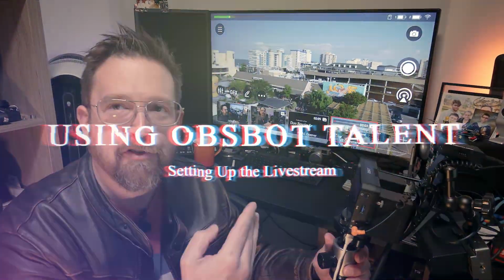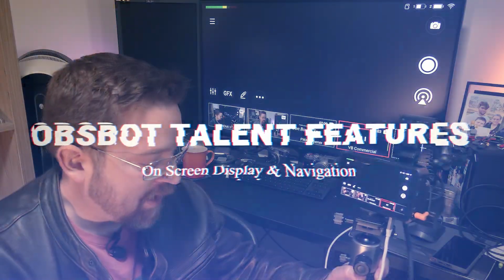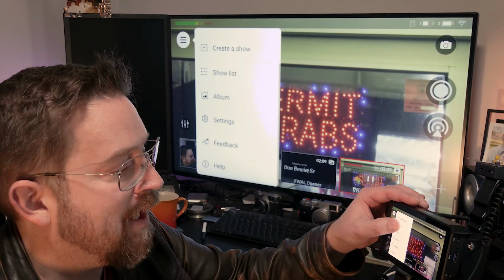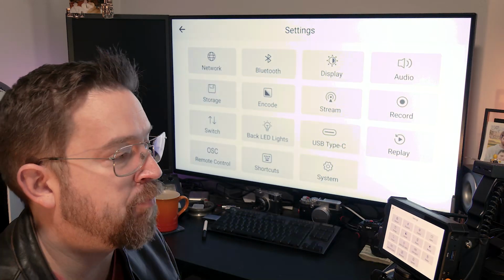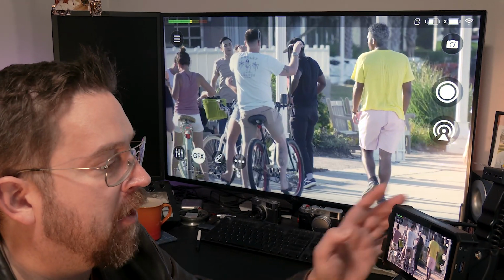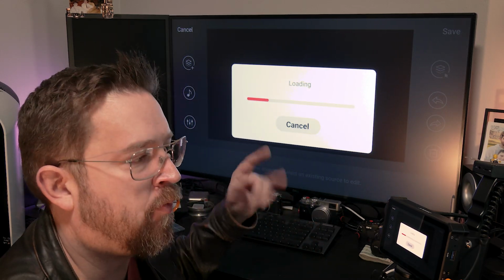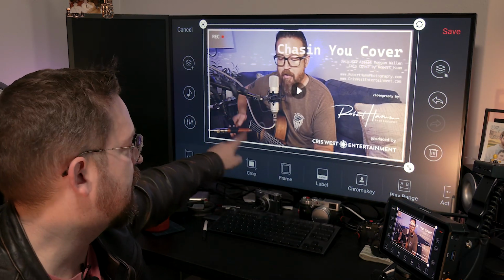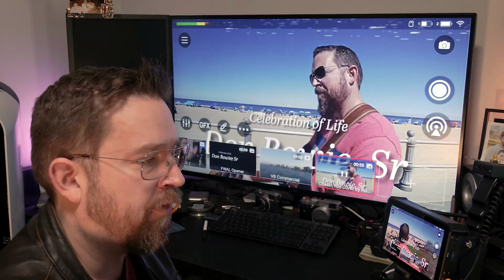OBSBOT Talent Video and Live Stream Production Studio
Was this video helpful? Thank me with a cup of coffee

Recorders
Tascam Model 12
Tascam Portacapture X8
Zoom F1 Mic

Cameras and Live Stream
Panasonic AG-CX350 Camcorder
Panasonic HC-x2000 Camcorder
YoloBox Ultra Live Stream Device

Mic's
Sennheiser e935 Mic
Sennheiser XSWD Wireless Mic Adapters
Holyland Lark Max

00:00 - Introduction to Live Streaming
00:11 - Using OBSBOT Talent
 02:16 - Talent Setup and Configuration
 04:08 - OBSBOT Talent Features
 06:26 - Main Settings Overview
08:06 - Settings and Customization
 10:18 - Audio Panel
 11:09 - On Screen Graphics
11:55 - Adding a Web Page
 12:29 - On Screen Markup
12:40 - Additional GFX Controls
 13:24 - Final Setup and Streaming
 20:40 - Conclusion